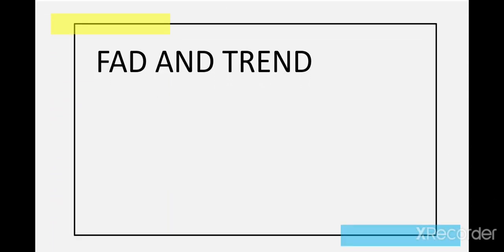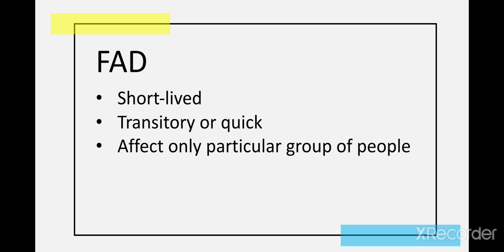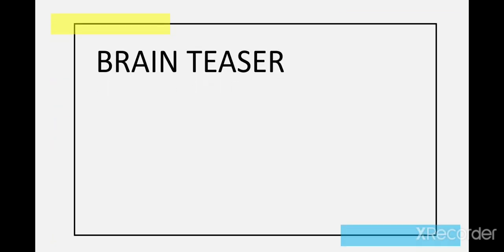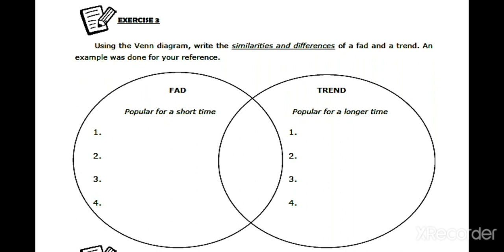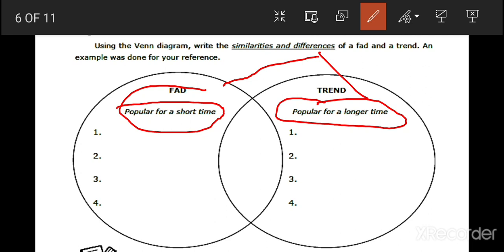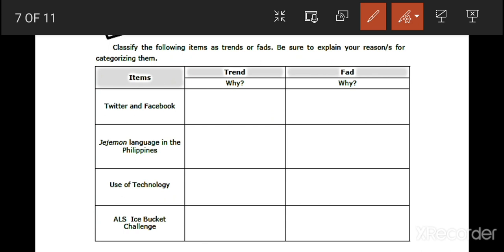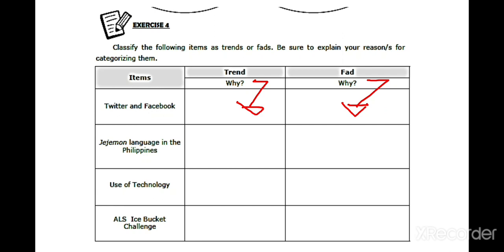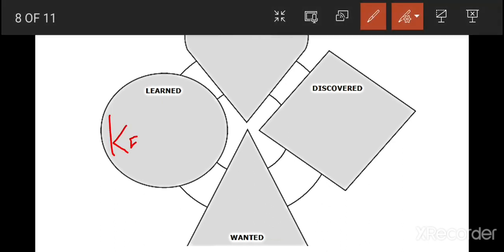Fad vs. Trend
Week 3 video lesson for HUMSS A.